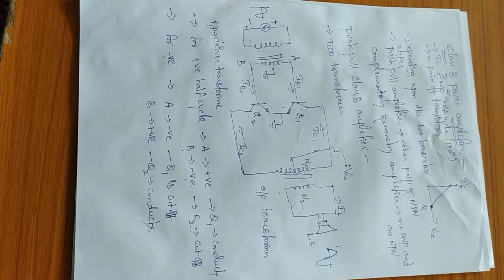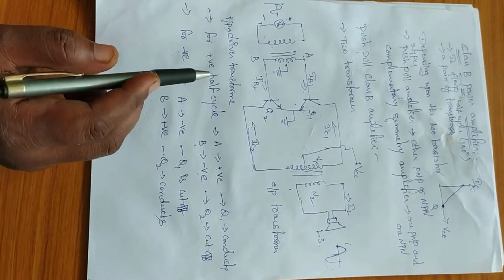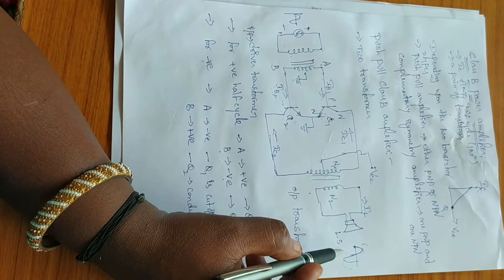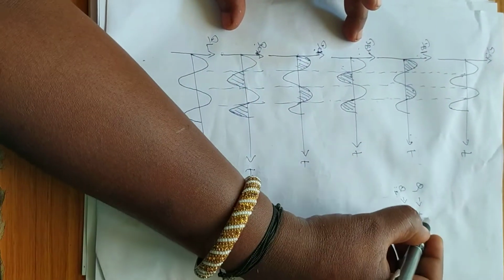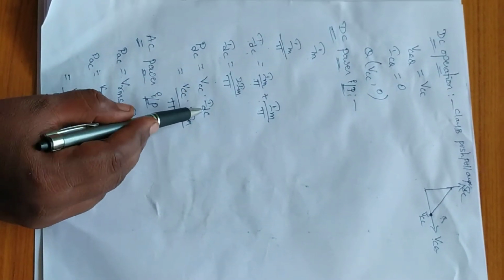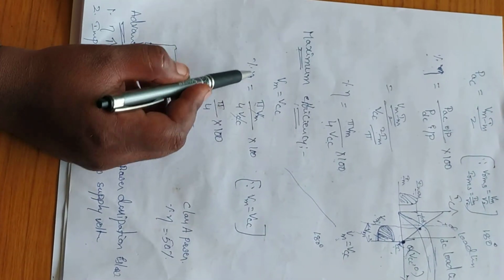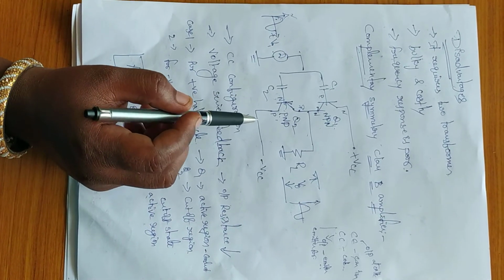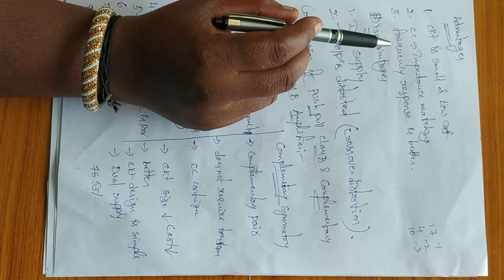Class B power amplifiers